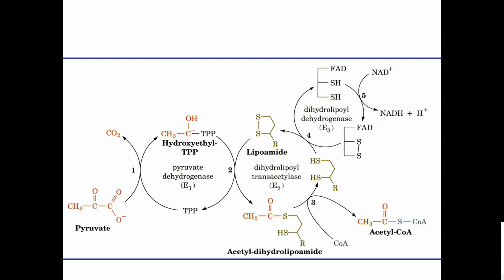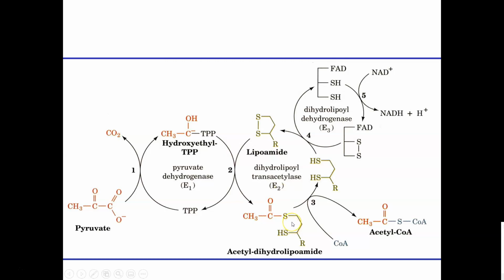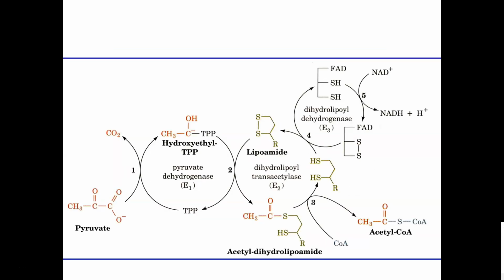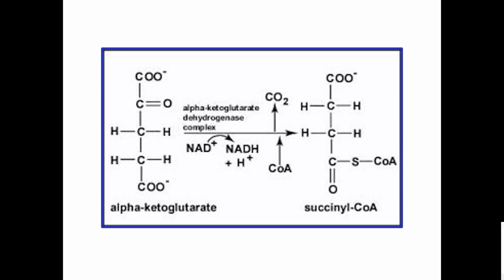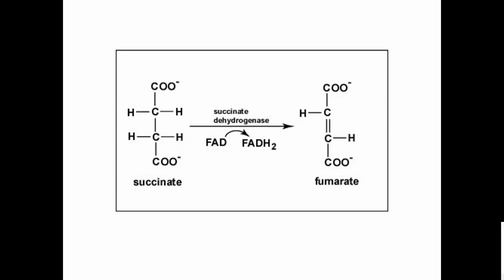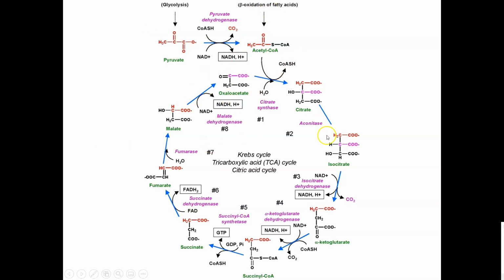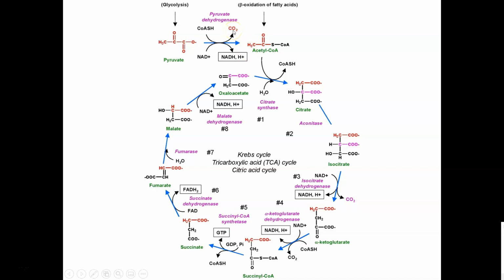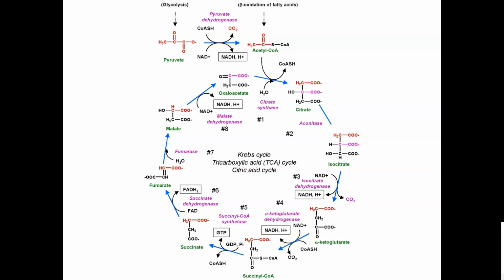The Citric Acid Cycle - an Overview